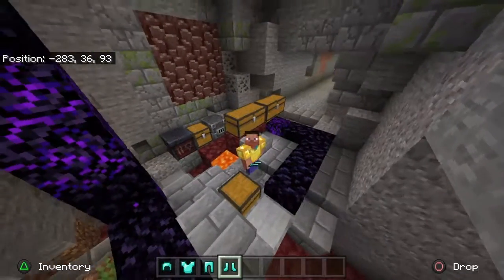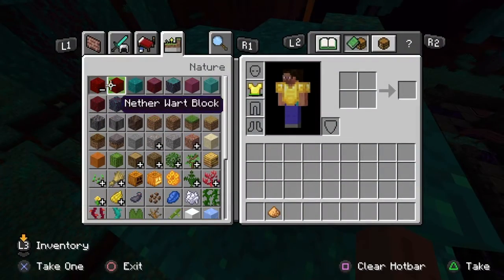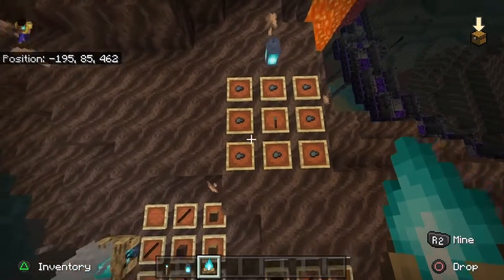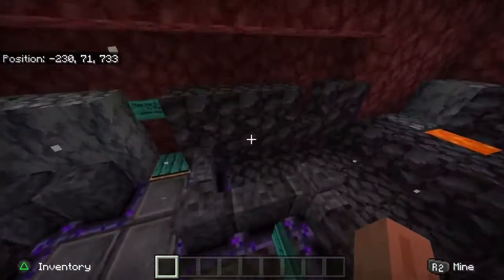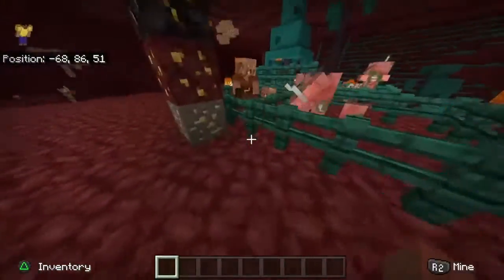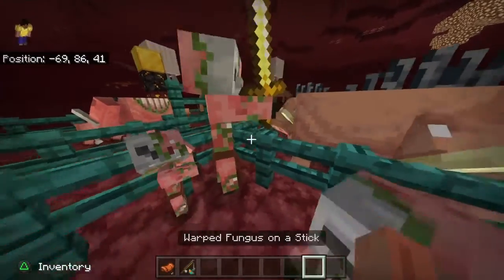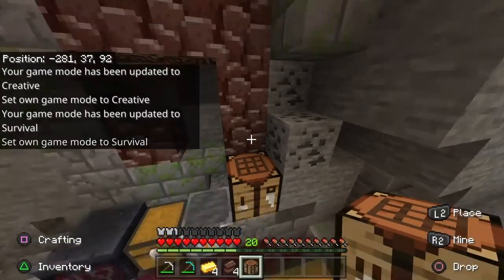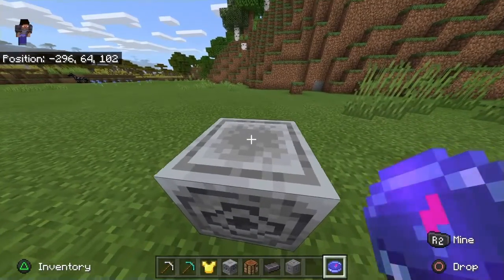Everything you need to know about the nether update